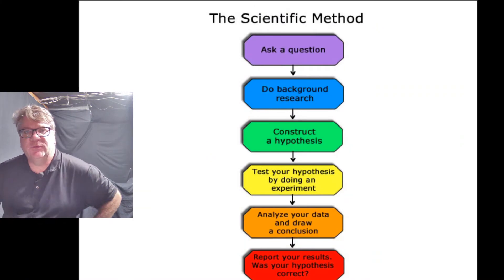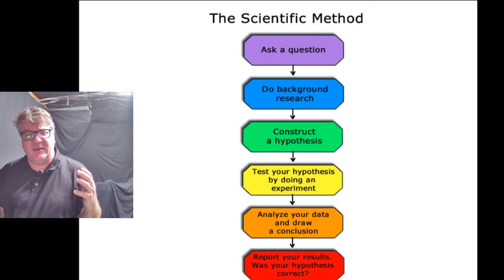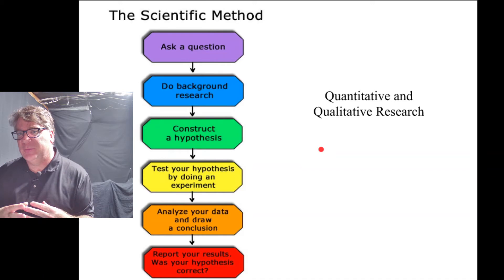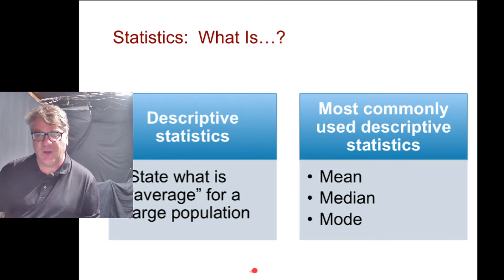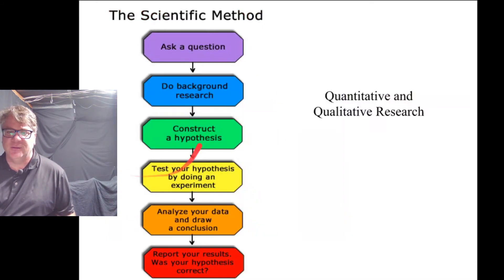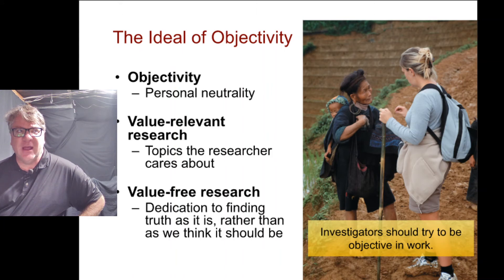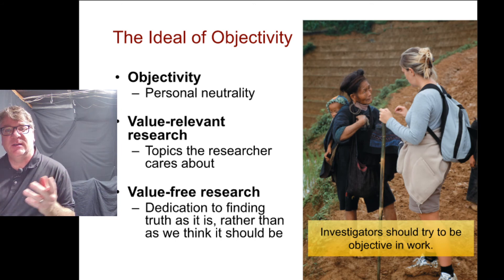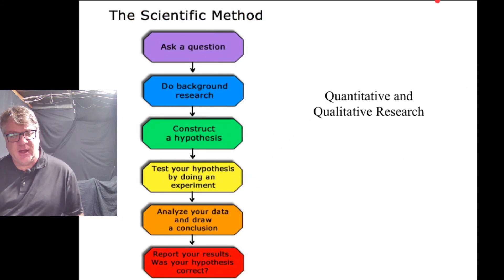Intro. to Sociology: research methods (2022)